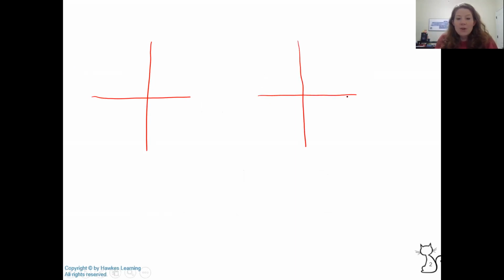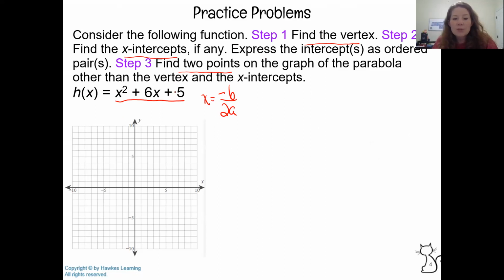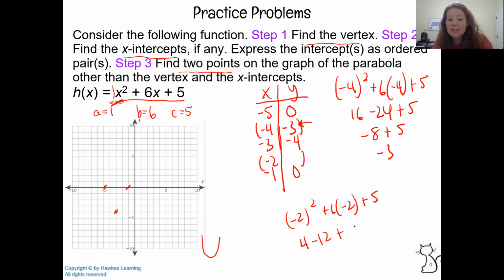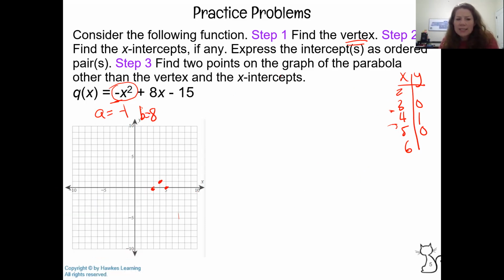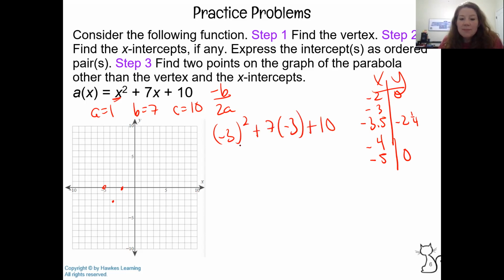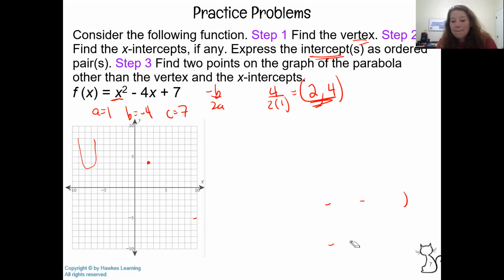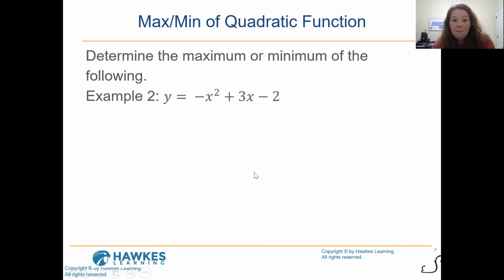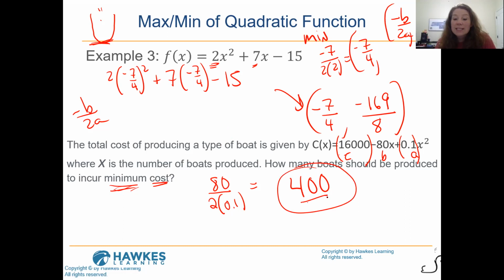LTC - 4.2b and 4.3a